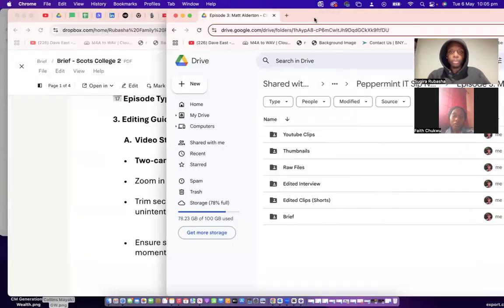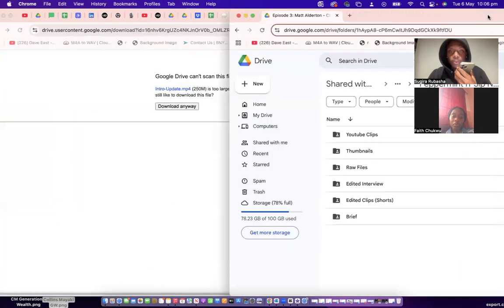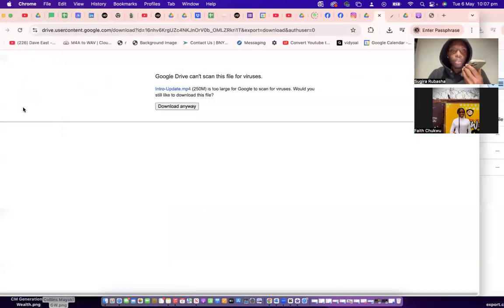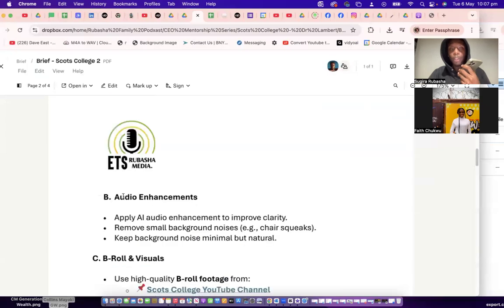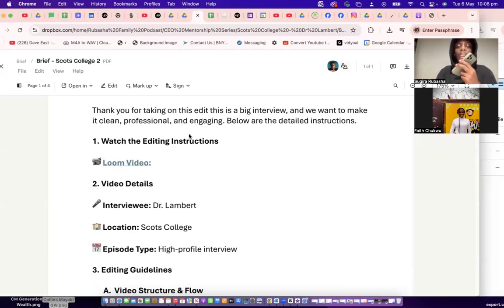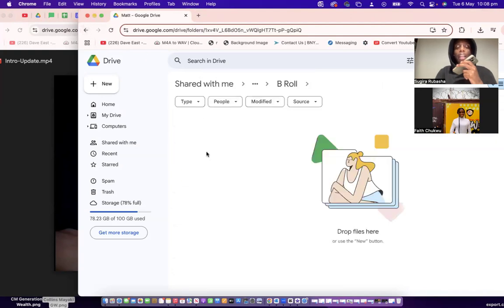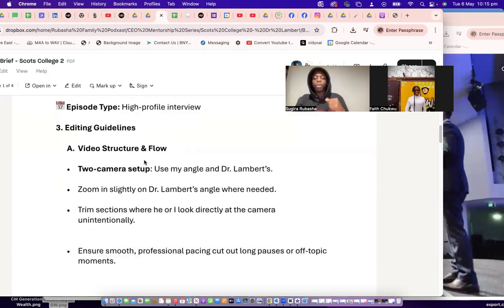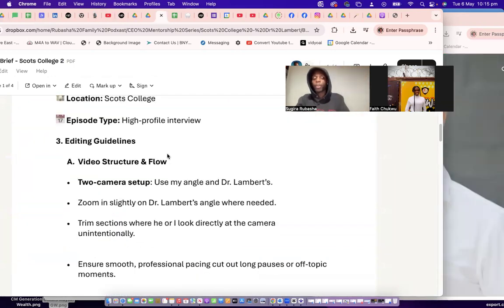How To Create A Podcast Brief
Sugira Rubasha is a dynamic entrepreneur recognized for his profound understanding of consumer behavior and digital marketing strategies.

Leveraging insights from Google statistics, Sugira has mastered the art of content creation, ensuring that potential customers can engage with at least 7 hours of his material—be it through newsletters, podcasts, or online posts—guaranteeing trust and familiarity before making a purchase.

His compelling approach effectively combines diverse content formats to build a robust connection with his audience, ultimately driving successful customer conversions.

The hidden value certain types of posts can have on your business, what the winning strategy is for organic social ads, and the unlock to creating targeted social content & ads.  Hope you enjoy!

🔗 Watch Our Previous Episodes:
Missed our previous episodes? Catch up now on YouTube and immerse yourself in a world of inspiration and empowerment.

🙌 Join the Conversation:
Your thoughts and experiences matter! Engage with us in the comments and share your insights on social media, branding, and entrepreneurship.